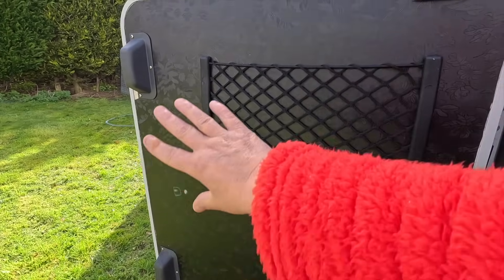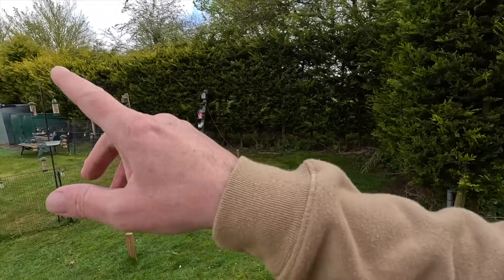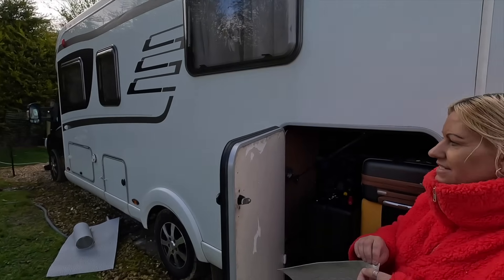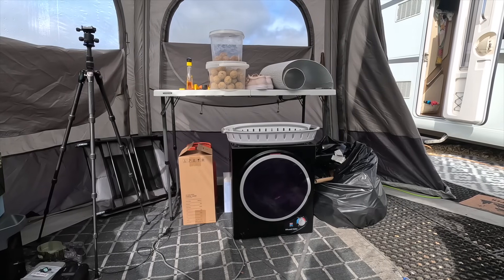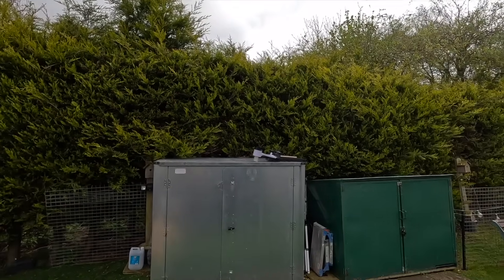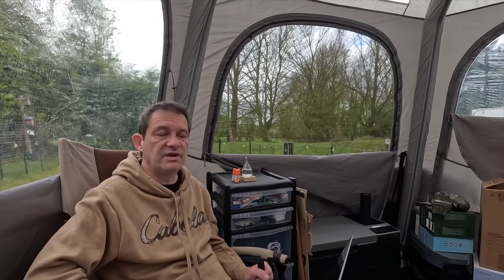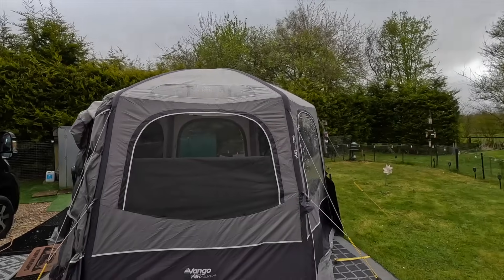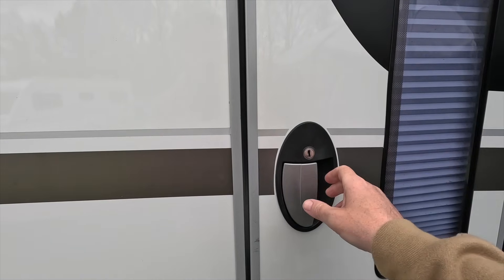Motorhome Mistakes: Want A Job Doing Properly..DO IT YOURSELF!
Easter Sunday! YAY! What does everyone do on Easter Sunday? Wake up an hour early and do jobs around the home! Yes Mazzy gets up at the crack of dawn to try and out do Dan with her motorhome door decorating skills. Mazzy wins! Meantime, Dan fills his balls, sits down a little too much and tells you the true meaning of easter. Then it's a BIG goodbye as it's Football day!!